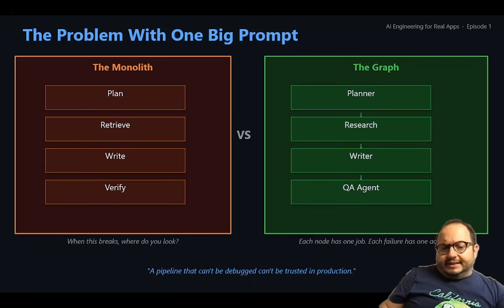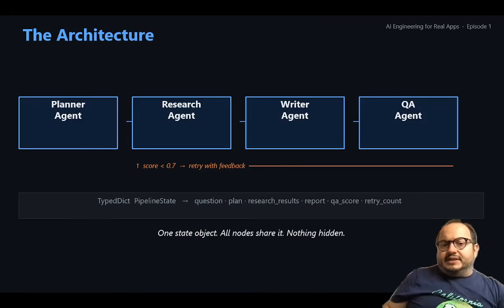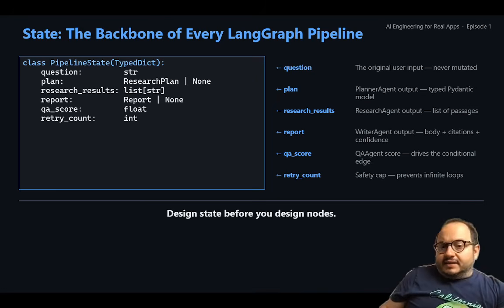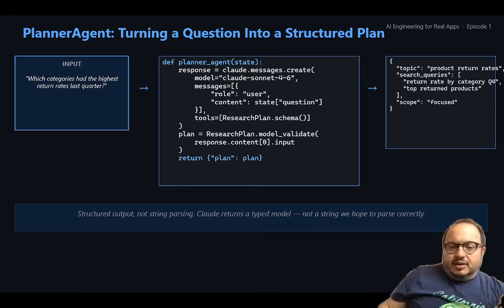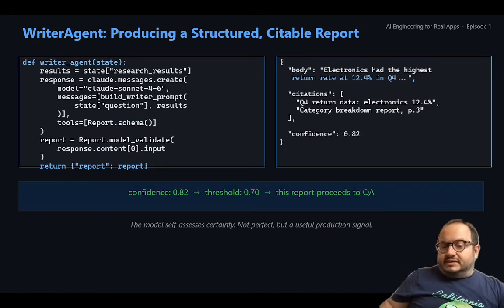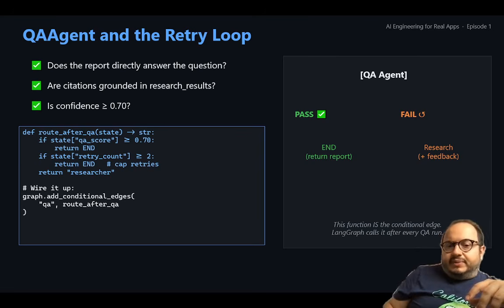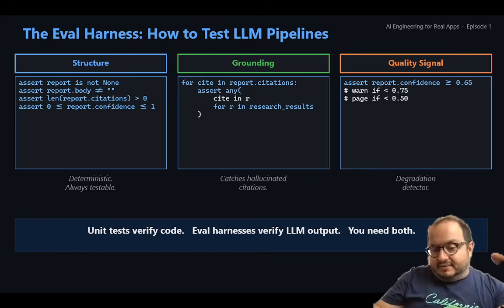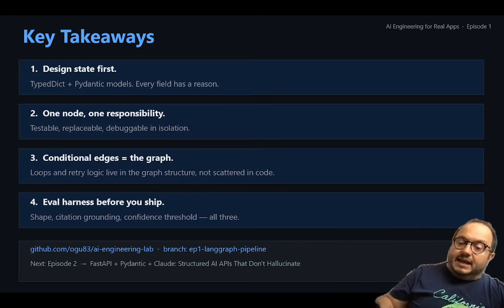I Built a 4-Agent LangGraph Pipeline for a Real Client — Here's What I Learned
Most LangGraph tutorials show you four agents in a dozen lines. They don't show you what breaks in production, why state management matters, or how to write an eval harness for LLM output.

In this episode, I build a multi-agent report pipeline — a pattern I shipped at a real media distribution client — using LangGraph, Python, and the Claude API. Four agents. One typed state object. A conditional retry loop. And an eval harness that tests output quality, not just code correctness.

🔧 WHAT YOU'LL BUILD
✅ PlannerAgent — turns a question into a structured ResearchPlan (Pydantic model)
✅ ResearchAgent — executes the plan against a document store, refines on retry
✅ WriterAgent — produces a structured Report with body, citations, and confidence score
✅ QAAgent — scores the report and triggers a retry via conditional edge if quality threshold
✅ Eval harness — tests output shape, citation grounding, and confidence threshold

📌 KEY CONCEPTS COVERED
• TypedDict state design — the backbone every LangGraph pipeline needs
• Structured output with Pydantic — no string parsing, no guessing
• Conditional edges — how loops and retry logic live in the graph, not your code
• Eval harnesses vs unit tests — why "it looked good in the demo" is not a quality signal

⏱️ TIMESTAMPS
00:00 — Why monolith LLM calls fail at scale
02:00 — The 4-agent architecture overview
04:30 — Designing the TypedDict state first
07:00 — PlannerAgent: structured output with Pydantic
09:30 — ResearchAgent: retrieval + retry path
12:00 — WriterAgent: citable, confidence-scored reports
14:30 — QAAgent and the conditional retry loop
17:00 — Building the eval harness
20:00 — Key takeaways

💻 CODE & RESOURCES
Branch → ep1-langgraph-pipeline

🤝 WORK WITH ME
I help businesses embed LLM intelligence into production systems — RAG pipelines, AI agents, NL-to-SQL, and full-stack AI integration.